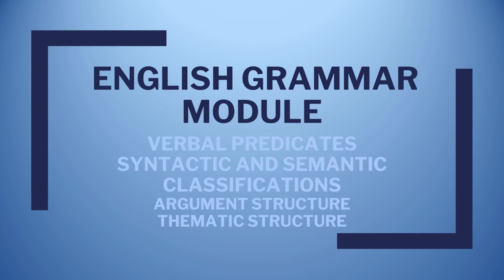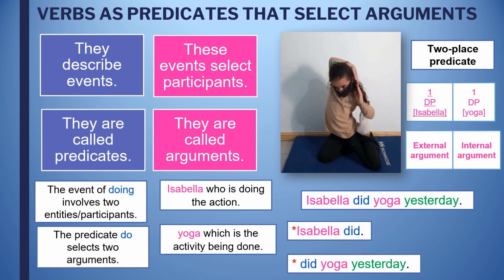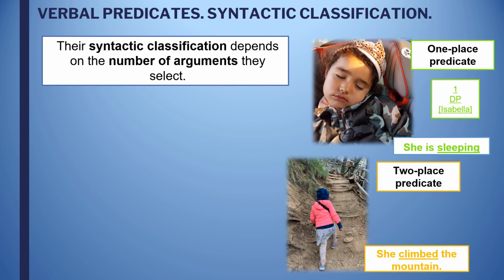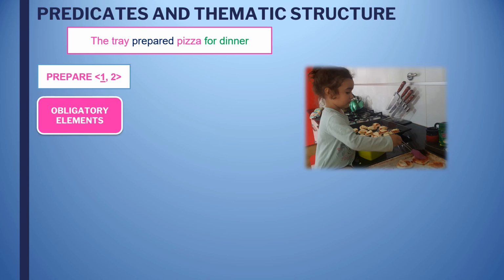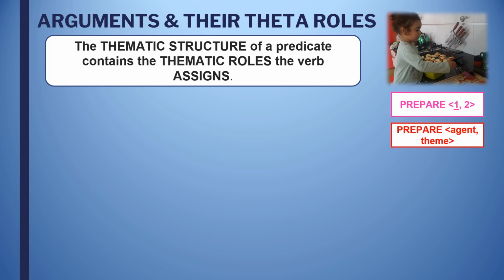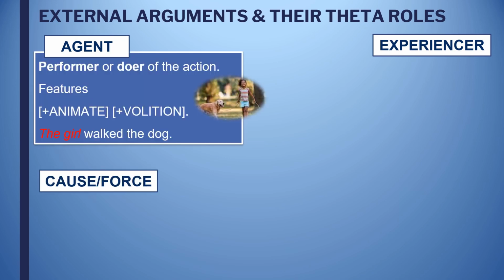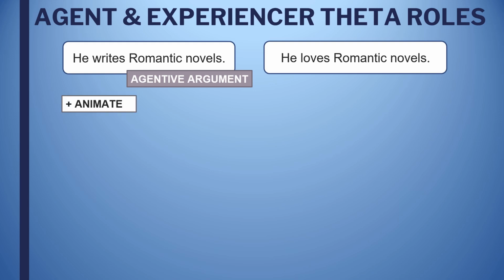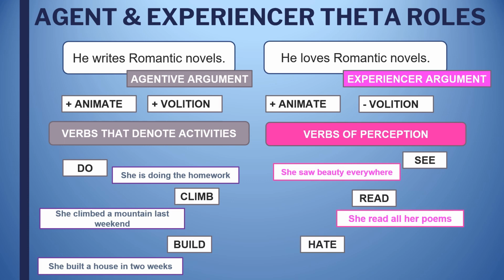VERBAL PREDICATES SYNTACTIC AND SEMANTIC CLASSIFICATION ARGUMENT STRUCTURE AND THEMATIC STRUCTURE 1